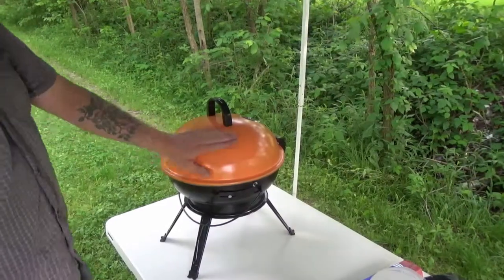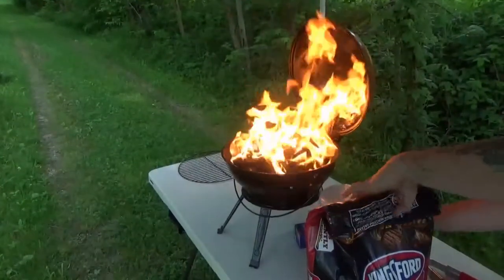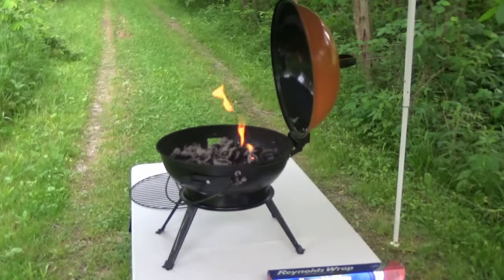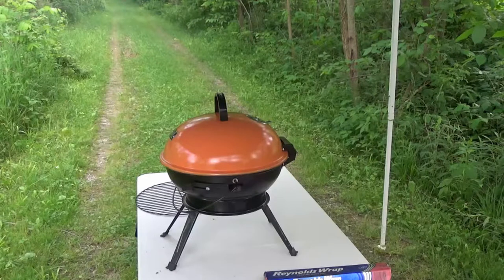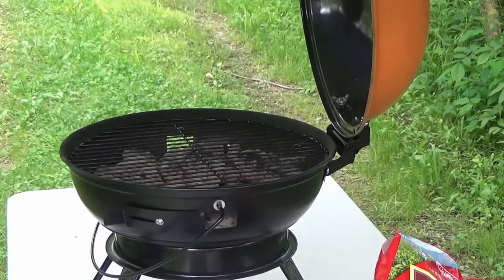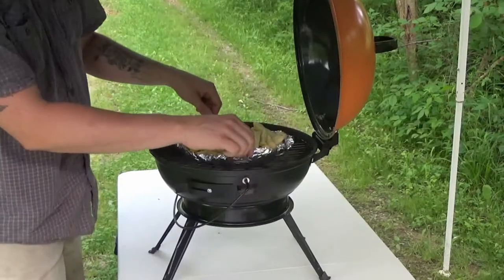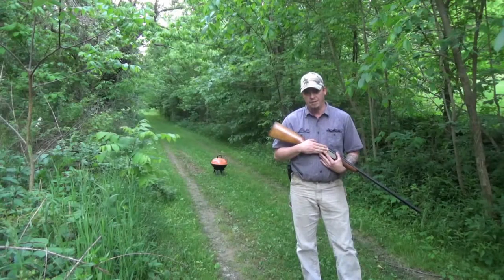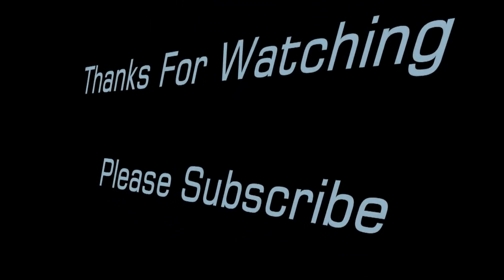Shooting a junk grill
So I tried again to cook on this stupid pos grill, that I got from Walmart. I guess you get what you pay for. In the end, the grill gets what it deserves. Piece of junk